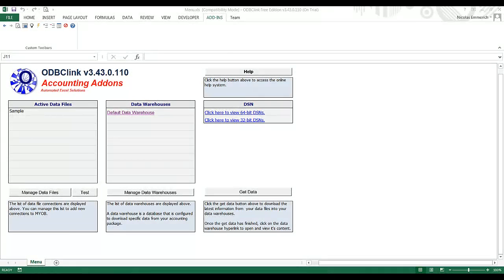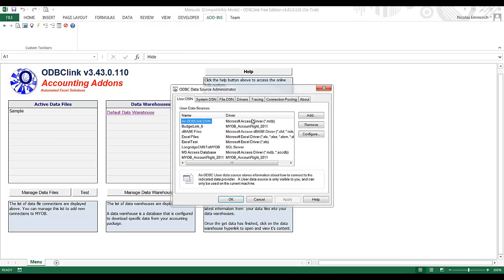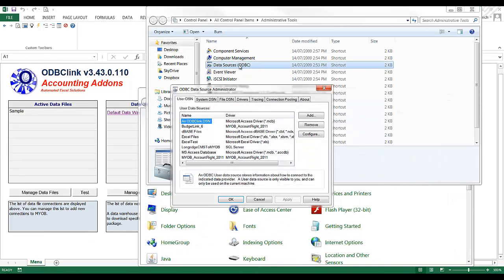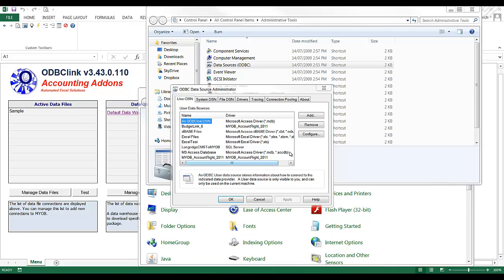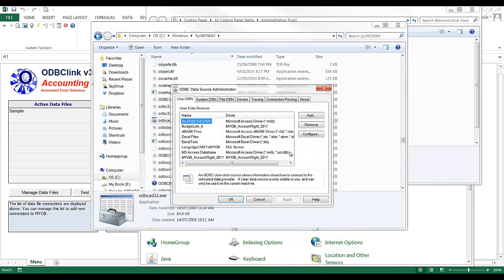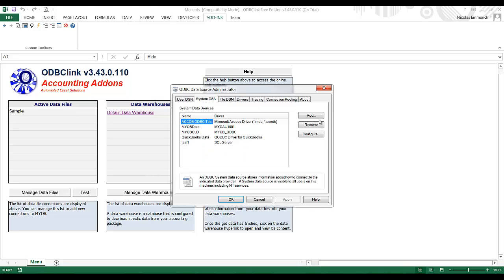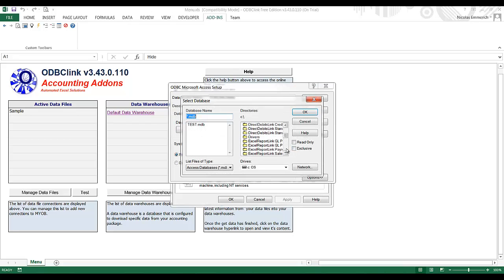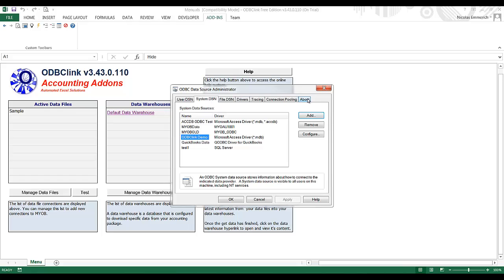Create a DSN to a Microsoft Access Data Warehouse created via ODBClink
This video shows you how to create a DSN to a Microsoft Access Data Warehouse created via ODBClink.